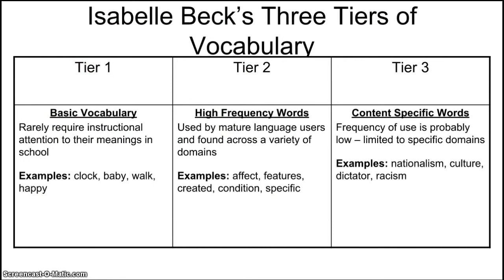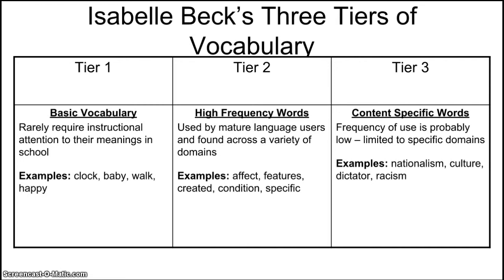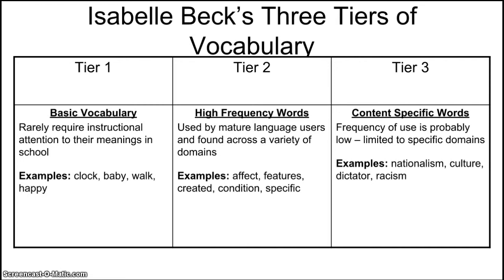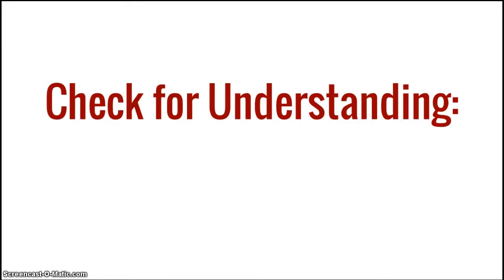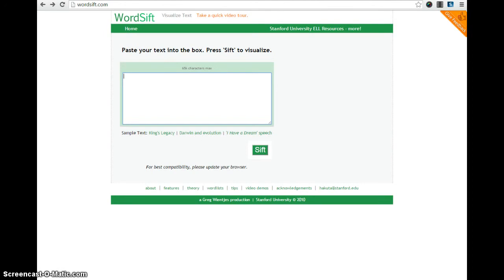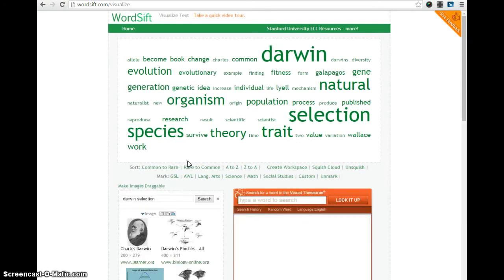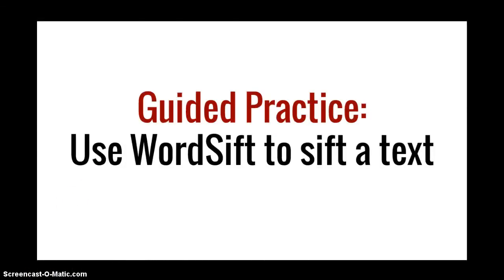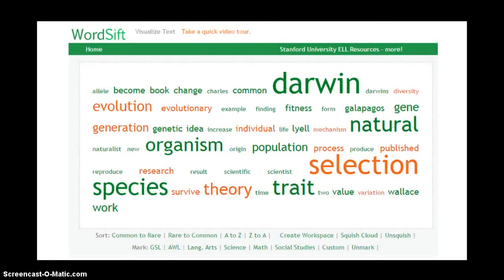Academic Vocabulary: Cardey Worked Example Screencast